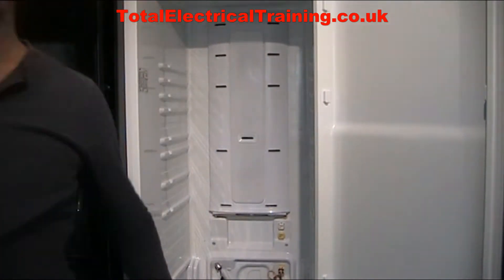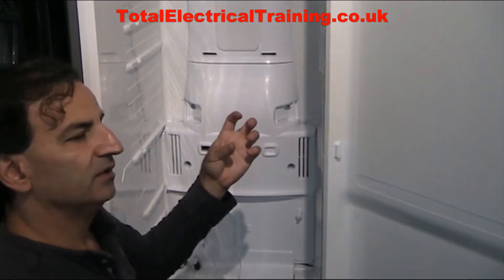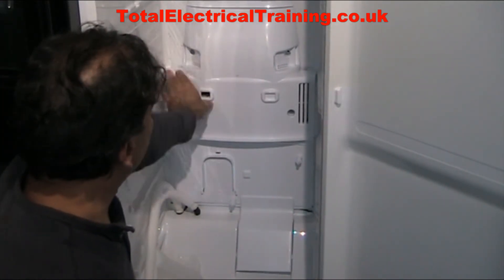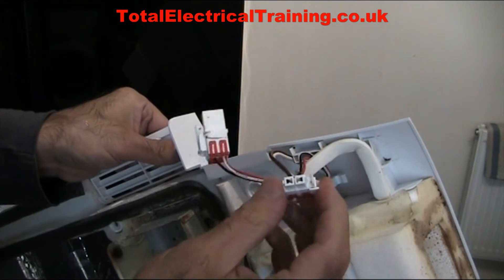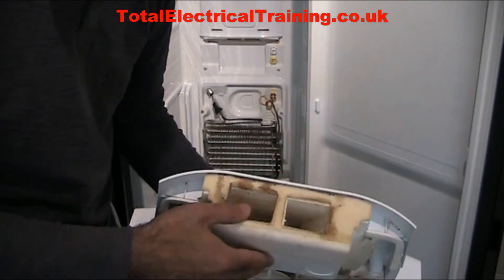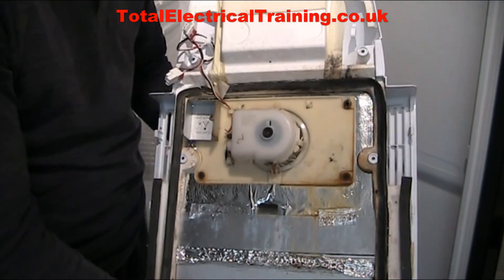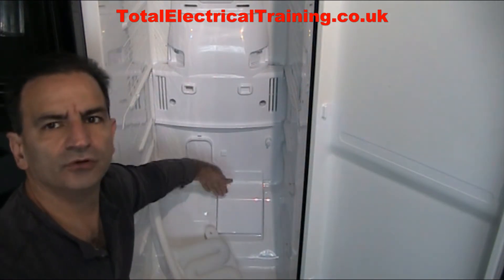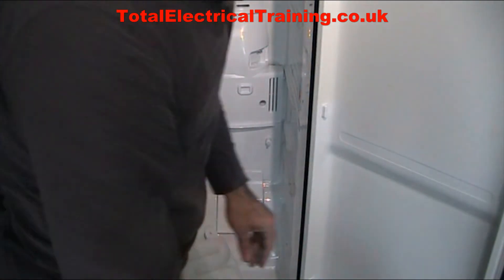Samsung Refrigerator Ice Build-Up and Leaking Water Inside Drawers - How to Fully Fix it Forever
"Did this video or my channel help you out? ☕💡

If you'd like to show your support, how about treating me to a cappuccino (or even a slice of cake 😄)? Every little bit helps keep the content coming.

Thanks for powering this channel!"

This video will show you how to permanently fix Samsung refrigerator issues such as icing up inside the fridge, leaking water, making fan noise from the back end of the inside of the fridge, not maintaining the set temperature throughout the fridge or not working at all.

For UK:

For USA:

The part number for this type of evaporator is "DA9707621B", but yours might be different. To make sure you have the correct part number refer to the RS number on the inside of your fridge freezer, and Samsung Part numbers website.

-  Sharing
- Commenting

Fereidoon